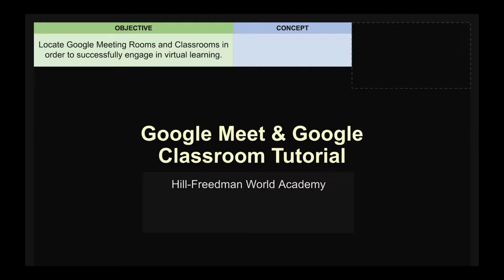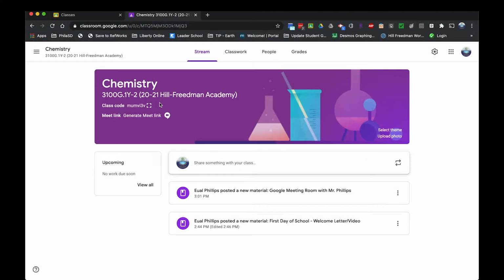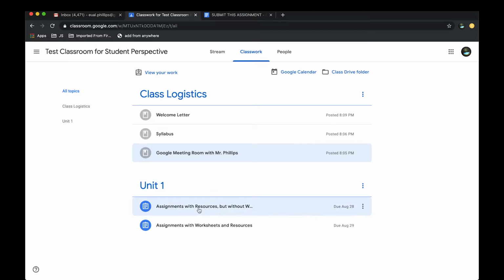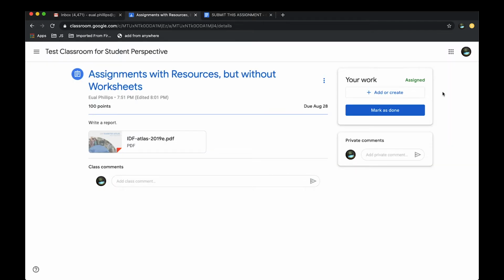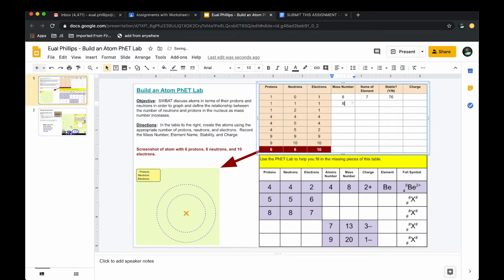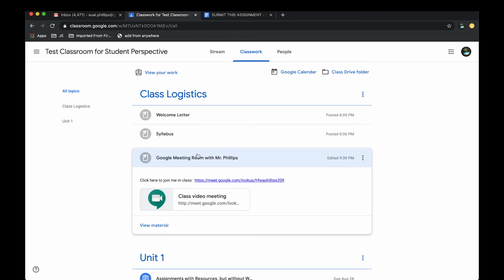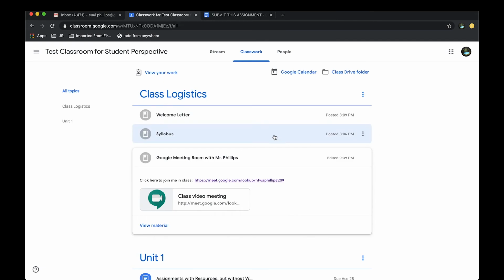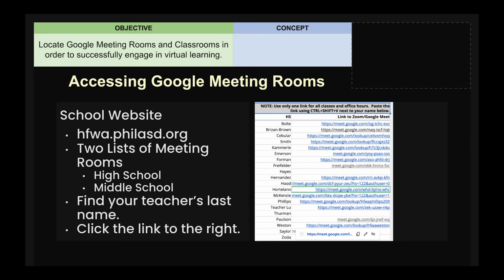HFWA Google Meet and Classroom Tutorial